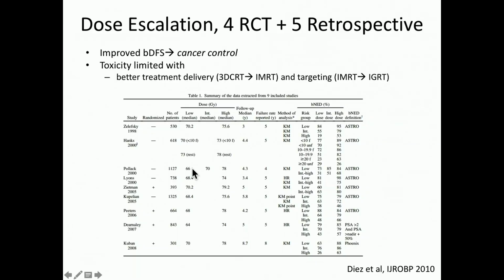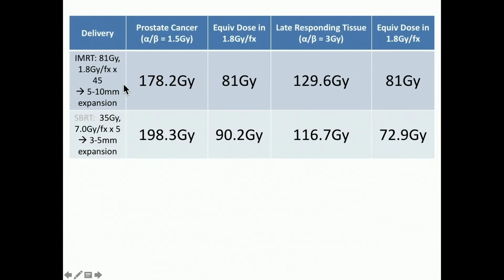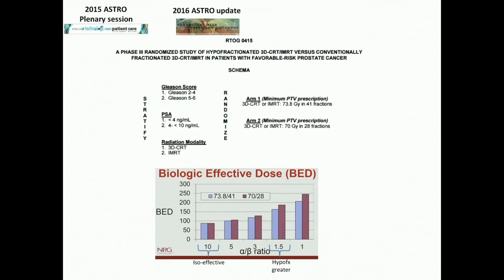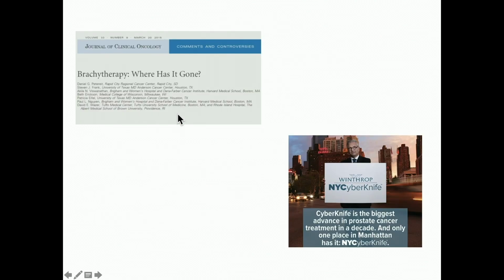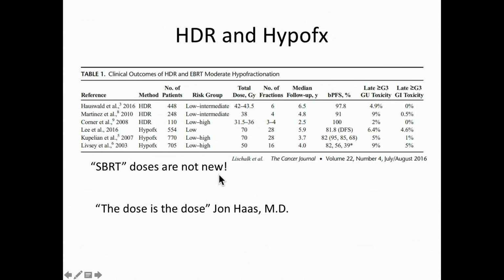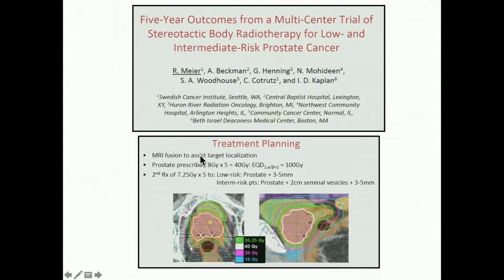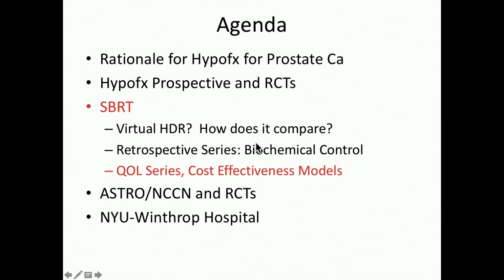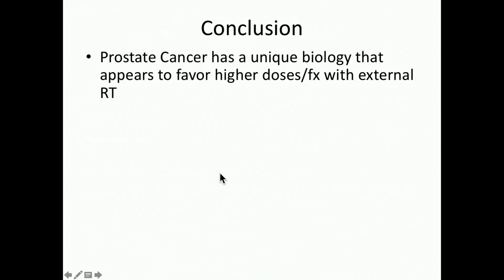Hypofractionation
Seth Blacksburg, MD, MBA, explains the rationale for hypofractionation for prostate cancer and reviews the modality’s biochemical control, toxicity, and cost-effectiveness through prospective and randomized trials. He also compares stereotactic body radiation therapy (SBRT) to hypofractionation as an alternative treatment option.